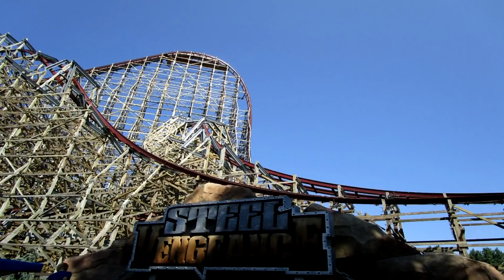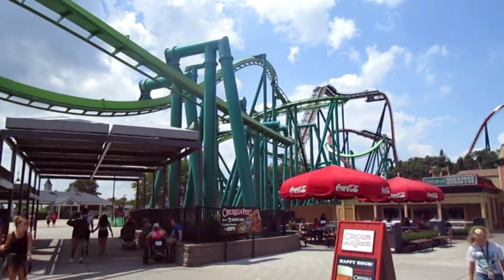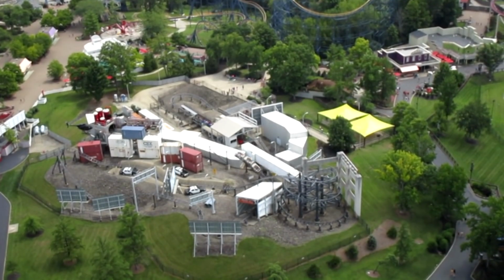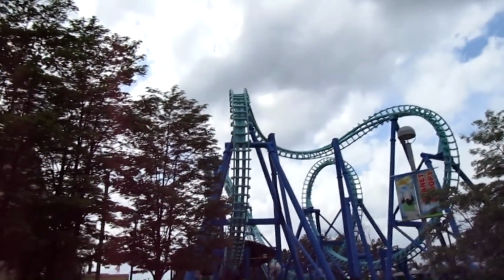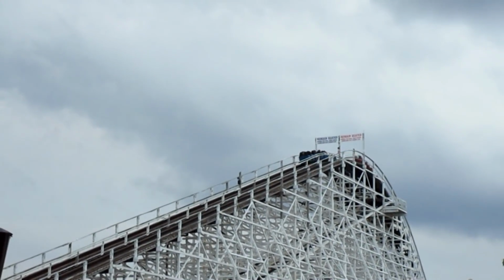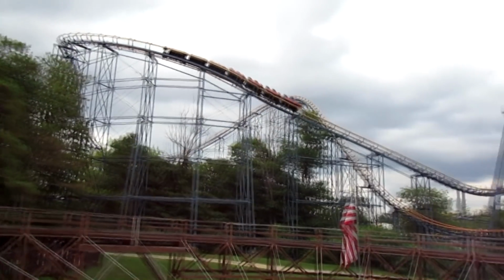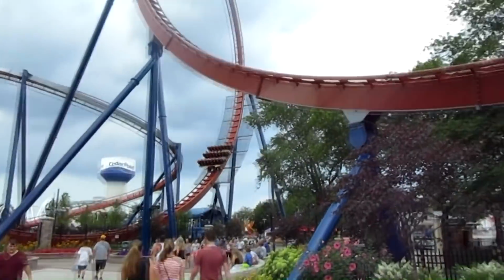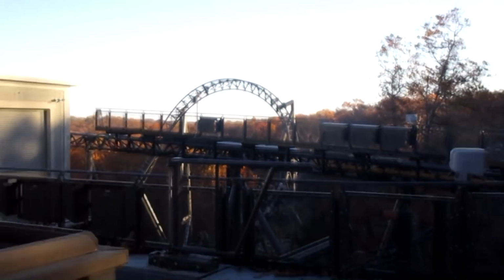My Personal Favorite Roller Coasters of 2018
Ahh 2018, the best year I've ever had as a coaster enthusiast. I got to ride some awesome roller coasters this year and this video is my way of recognizing the best ones out of the bunch. There's no ranking, order, rhyme, or reason in which these coasters are presented. It's just my way of sharing some recognition to coasters that deserve it. So sit back and relax and I share with you all my personal favorite roller coasters of 2018.
*It's important to note that this video is long, so watch it when you have some more free time on your hands.*

Special thanks to Kristopher Werner for developing the wonderful Coaster Scouts channel logo and working with me to knock this one out of the ballpark. If you are in need of any graphic design for personal, commercial, or event use, and get in contact with Kristopher for all your graphic designer needs. This is a great man to work with and you will get the best product in the business.